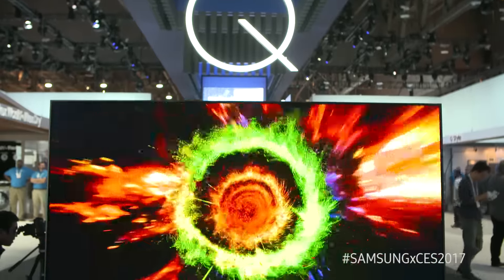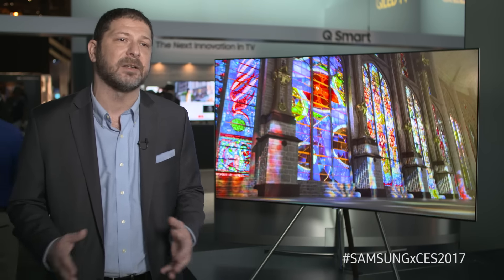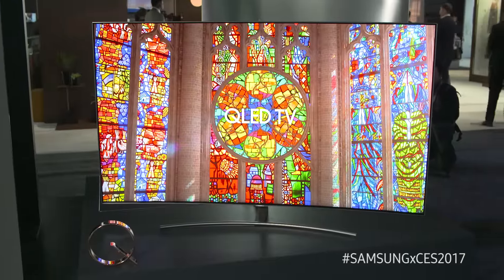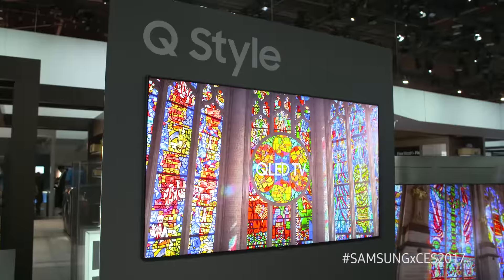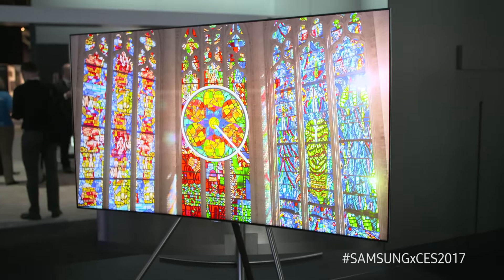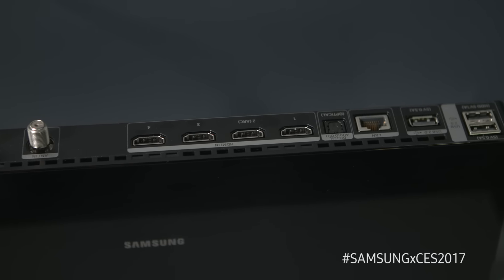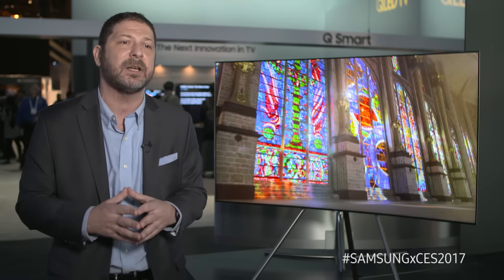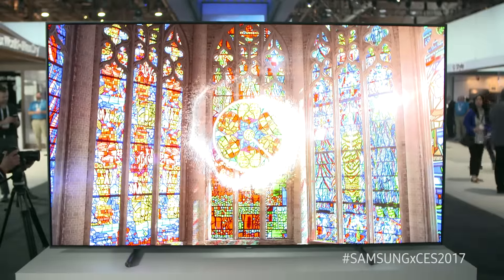Samsung CES 2017 QLED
At CES 2017, Samsung unveiled its new Q Series QLED TVs. These new displays feature technology based on quantum dots that allow the TVs to take light and display it brighter and more colorful than ever before.